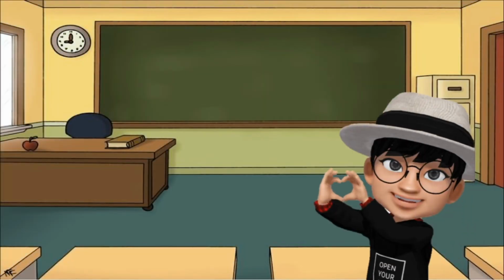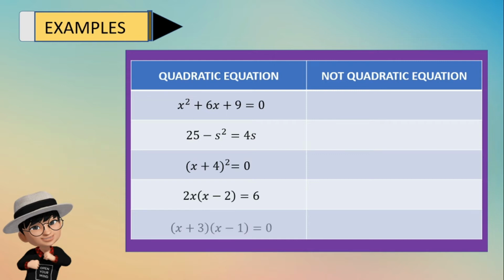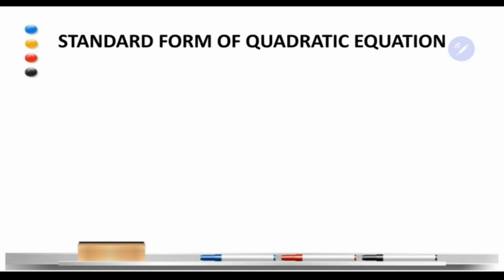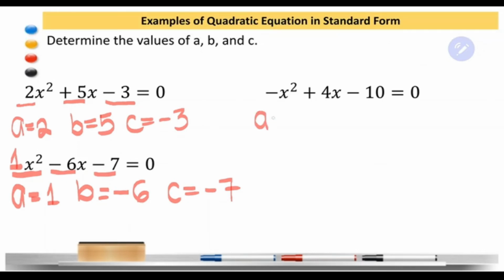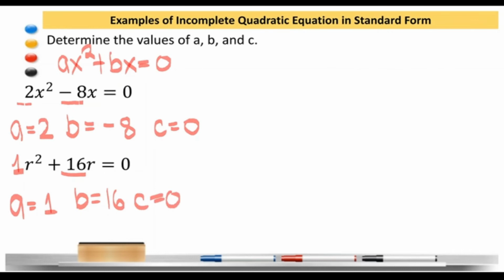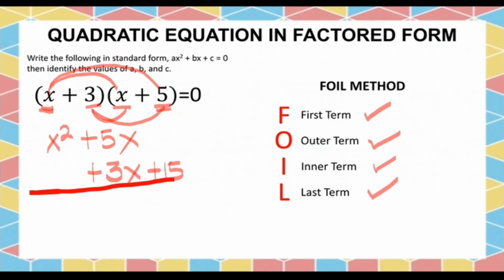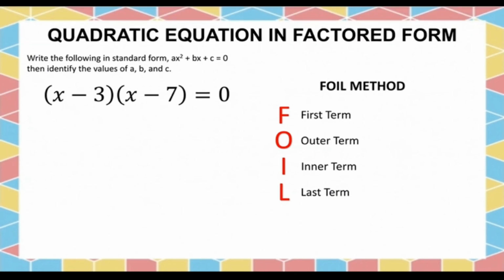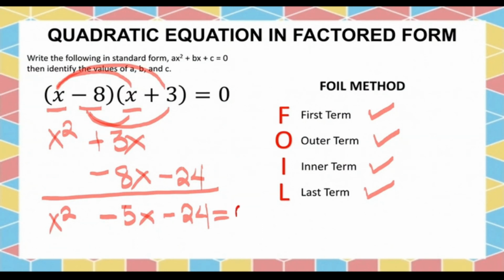Lesson 1: Illustration of Quadratic Equations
The lesson is all about the illustration of Quadratic Equations.